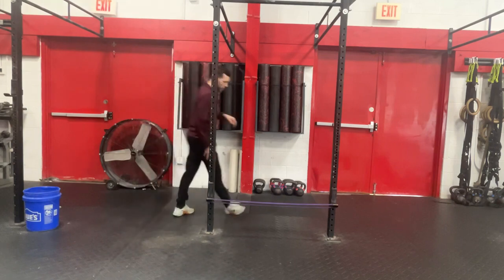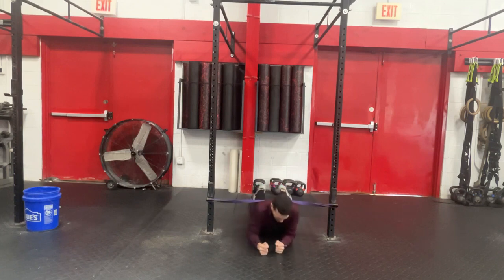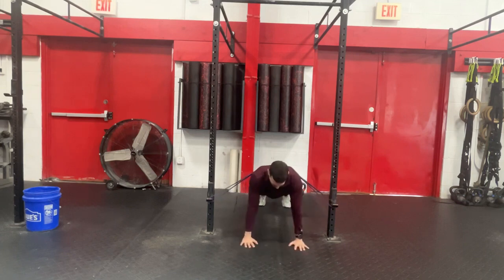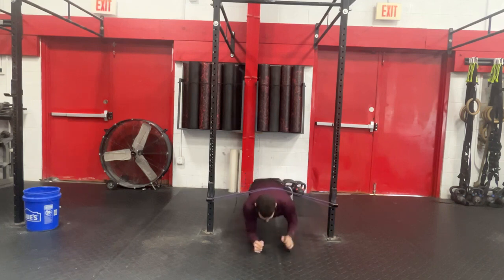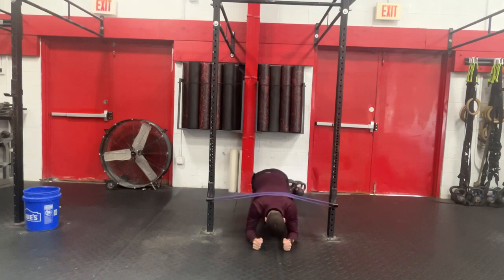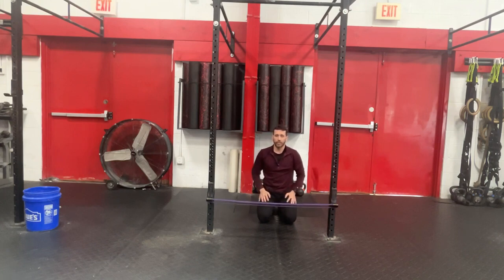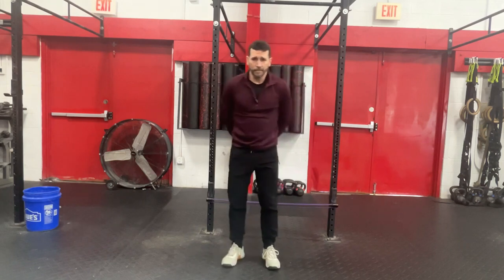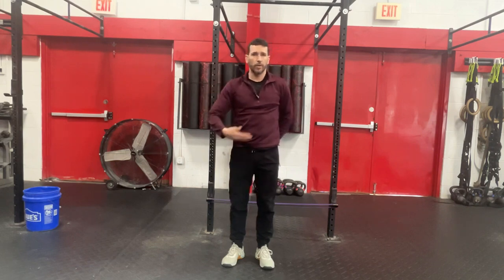Body Armor EP 921: Improve your shoulder stability and eliminate that pain with these Banded Plank..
Body Armor EP 921: Improve your shoulder stability and eliminate that pain with these Banded Plank Transitions

Your Problem: Shoulder pain with pressing movements

Your Solution: Banded Plank Transitions

Your Result: Increased strength and stability, less shoulder discomfort with lifts